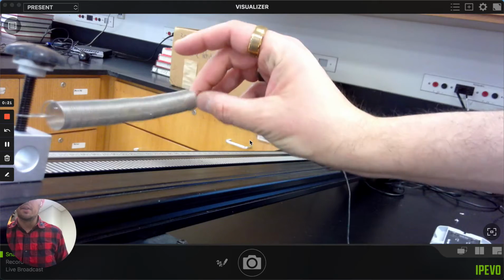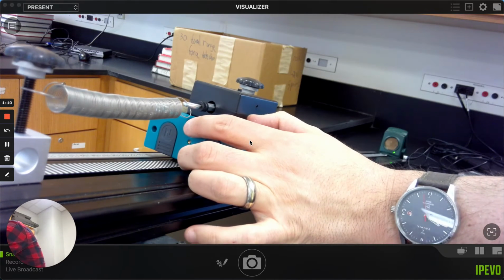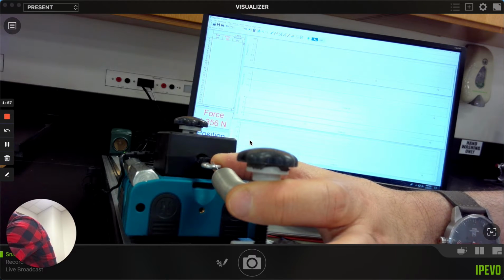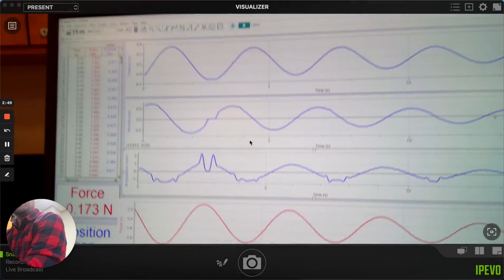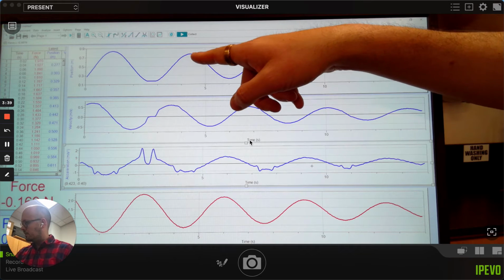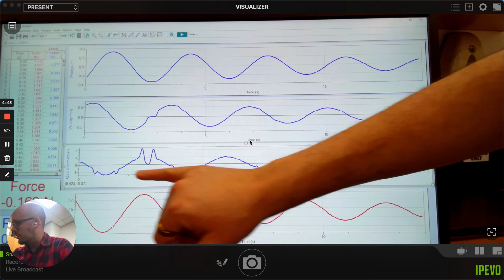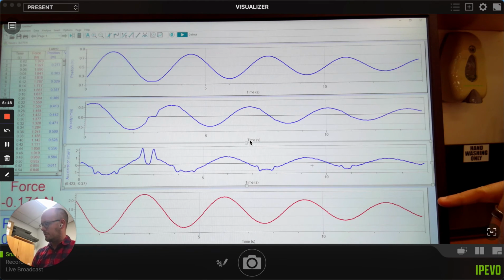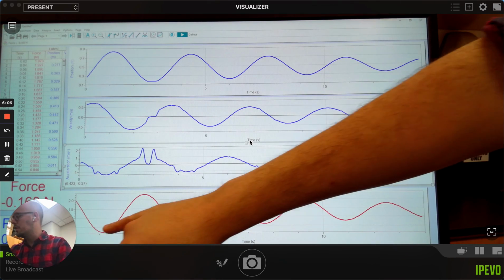6 2b SHM Kinematics Demonstration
AP Physics 1, Simple Harmonic Motion, SHM.  Demonstration of an oscillating cart attached to a spring.  Logger Pro is used to generate the three kinematics graphs (position, velocity, and acceleration vs time) as well as a Force vs time graph.